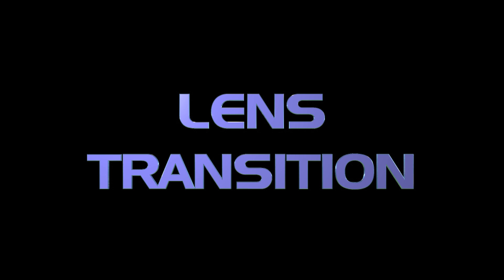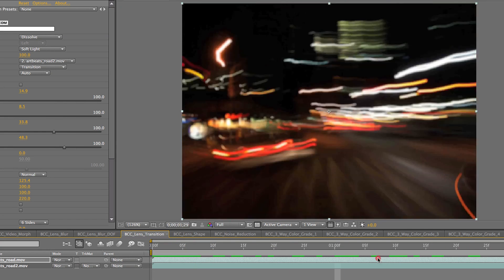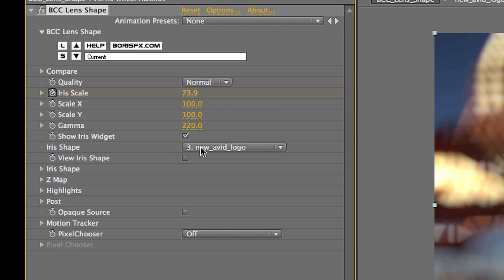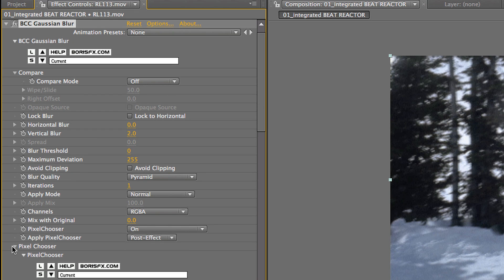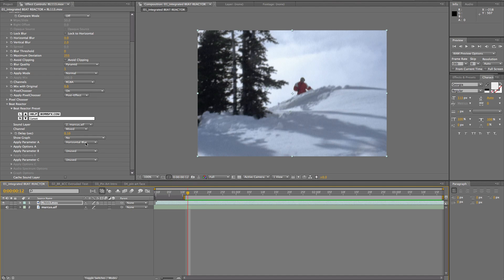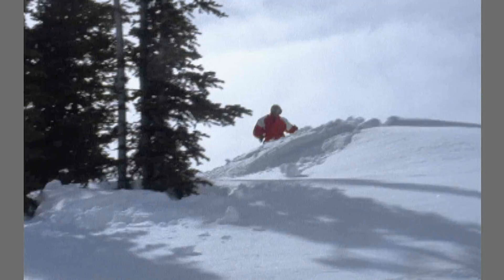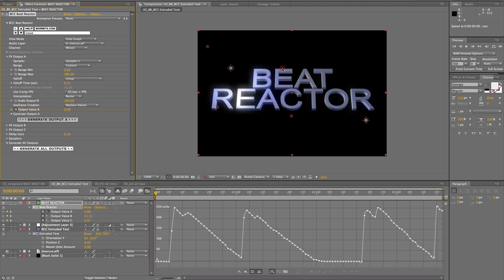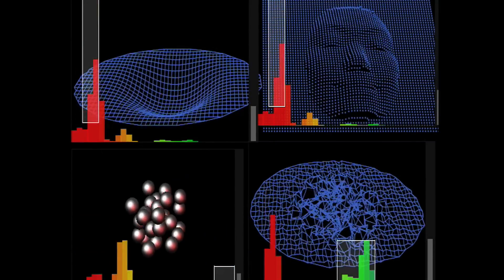Introducing Boris Continuum Complete 7 AE: Video 2 of 4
Boris Continuum Complete 7 AE brings over 200 filters to Macintosh and Windows versions of Adobe After Effects and Premiere Pro CS5, CS4, and CS3. The new release features 11 new filters including a 3-way color grade filter with built-in keying and masking tools, a new video noise reduction tool, a spline-based warp filter, an audio-driven keyframe generator, a new OpenGL particle engine, and still and video morph technology. Each Boris Continuum Complete filter has been re-engineered to take advantage of 64-bit processing and OpenGL acceleration.